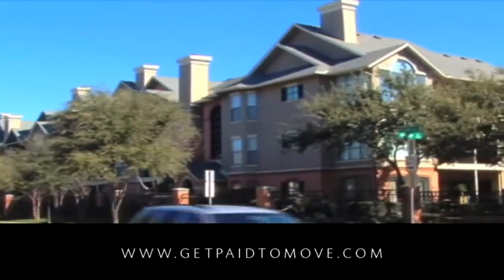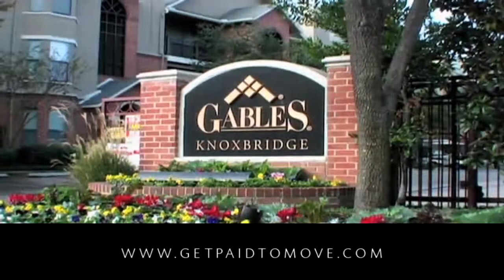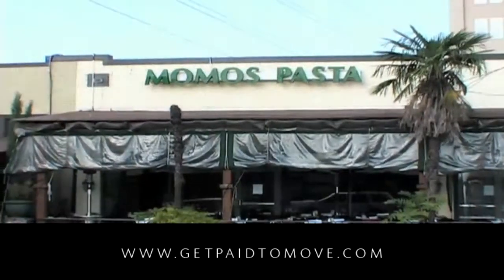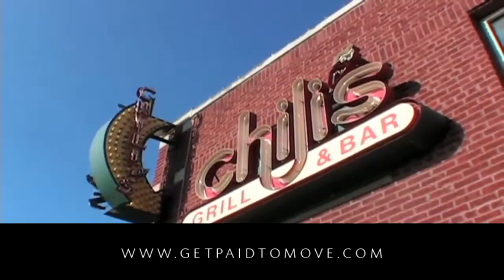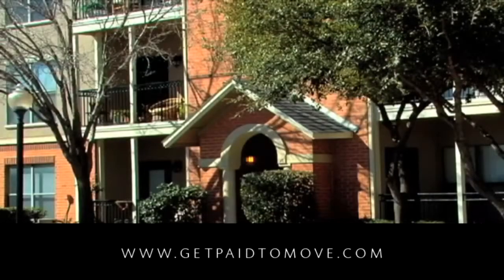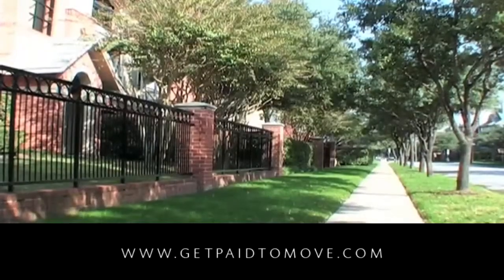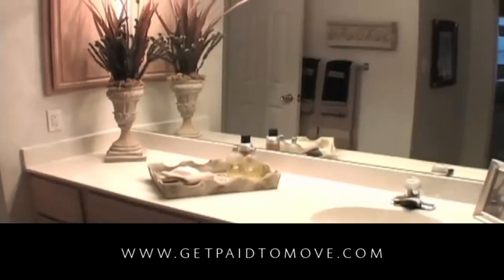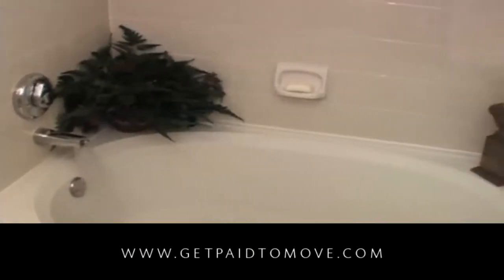Gables Knoxbridge - Get Paid To Move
We Pay Half Of Your Rent